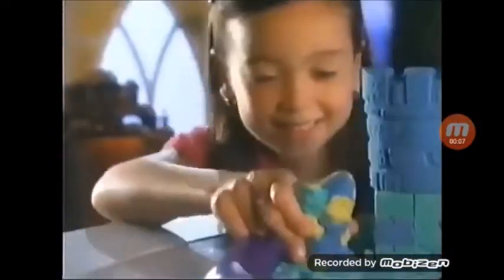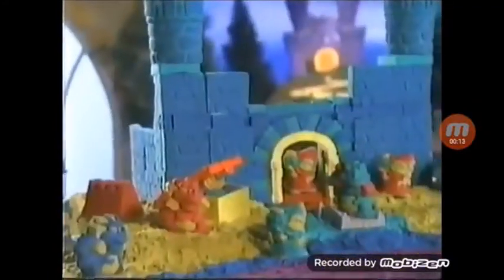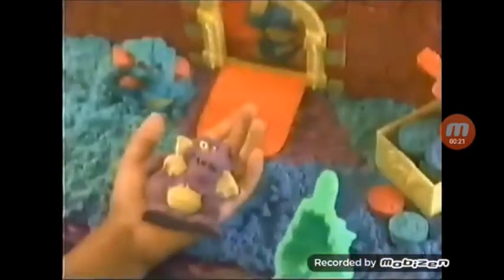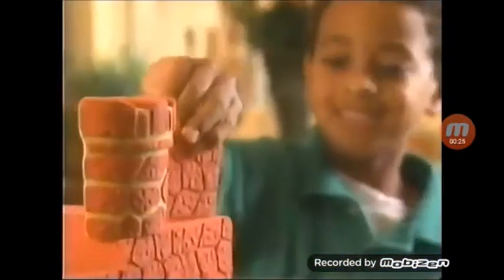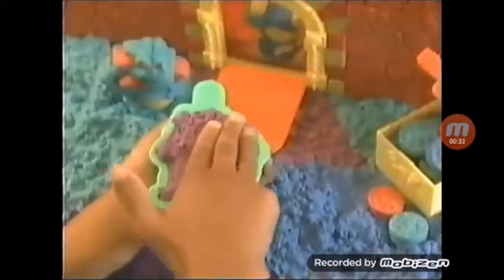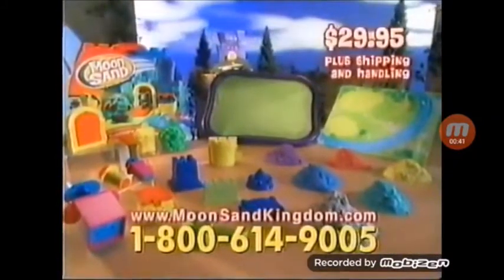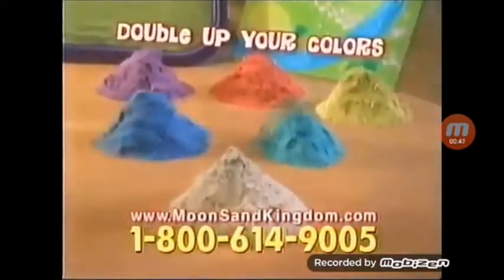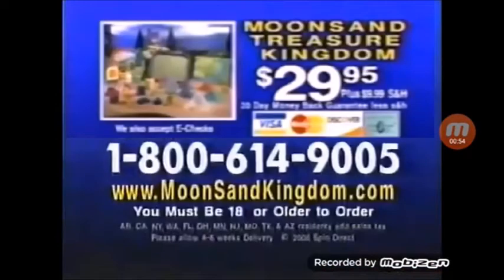Moon Sand Treasure Kingdom Commercial｜2008